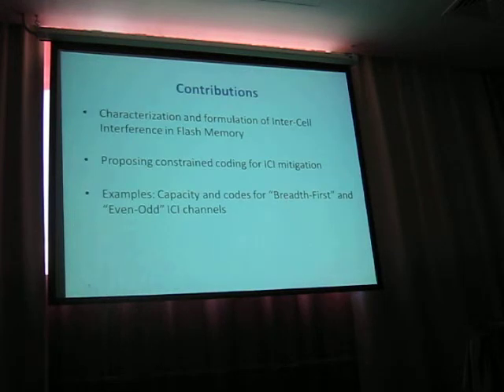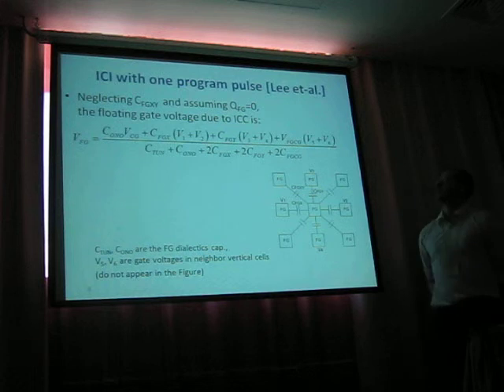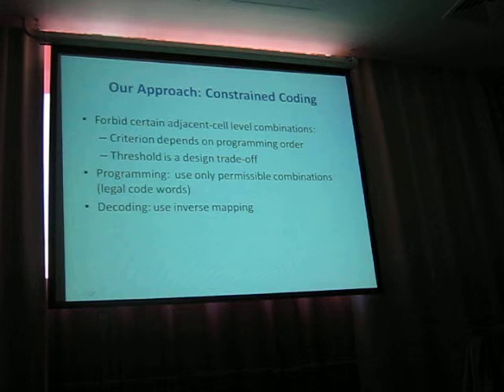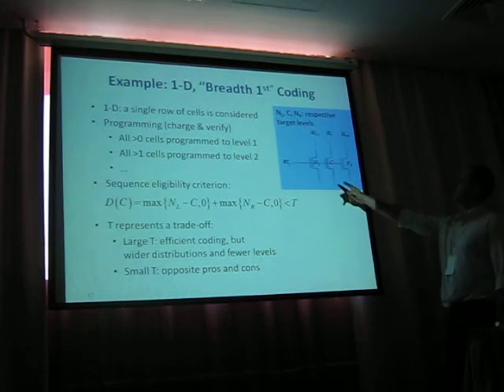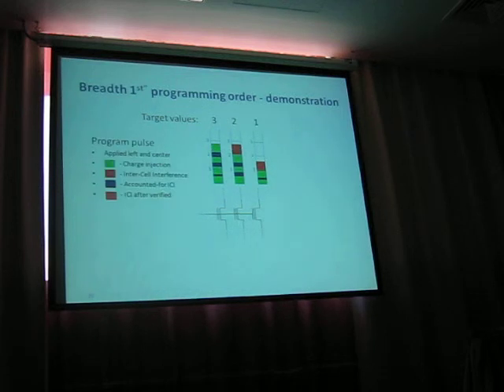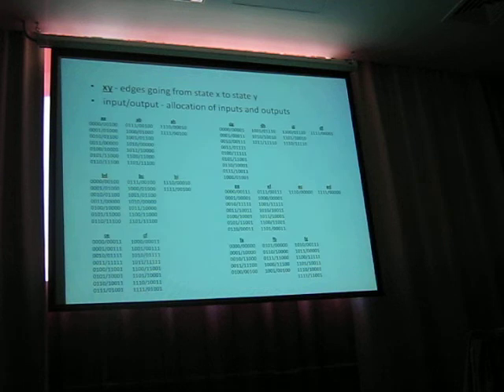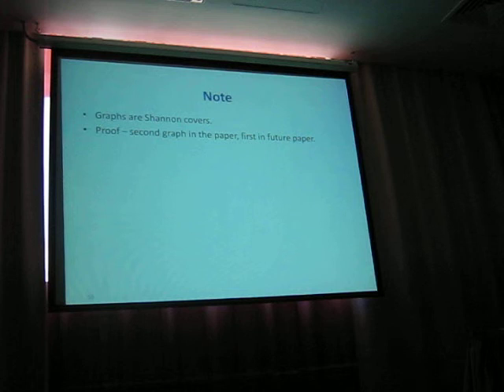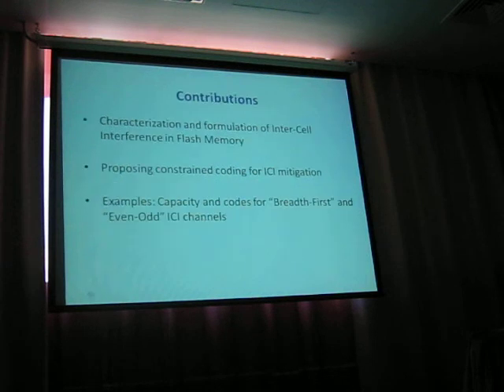Constrained Flash Memory, Lecture by Amit Berman, IEEE International Symp. on Information Theory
Constrained coding for inter-cell coupling interference mitigation in Flash memory, developed by Amit Berman and Yitzhak Birk, presented at the IEEE International Symposium on Information Theory 2011.
Abstract-In NAND Flash memory, the width of threshold voltage distributions about their nominal values affects the permissible number of levels and thus storage capacity. Unfortunately, inter-cell coupling causes a cell's charge to affect its neighbors' sensed threshold voltage, resulting in an apparent broadening of these distributions.
We present a novel approach, whereby the data written to Flash is constrained, e.g., by forbidding certain adjacent-cell level combinations, so as to limit the maximum voltage shift and thus narrow the distributions. To this end, we present a new family of constrained codes.  Our technique can serve for capacity enhancement (more levels) or for improving endurance, retention and bit error rate (wider guard bands between adjacent levels). It may also be combined with various programming order techniques that mitigate the inter-cell coupling effects and with decoding techniques that compensate for them.